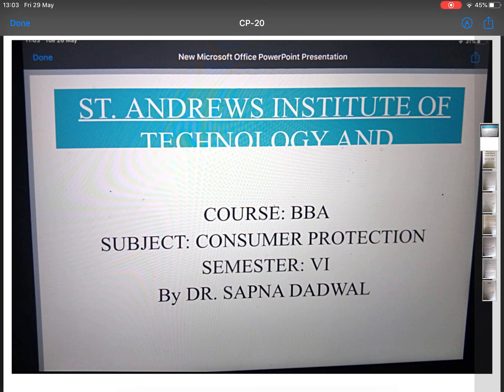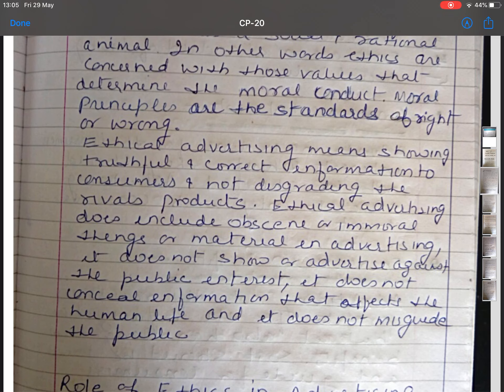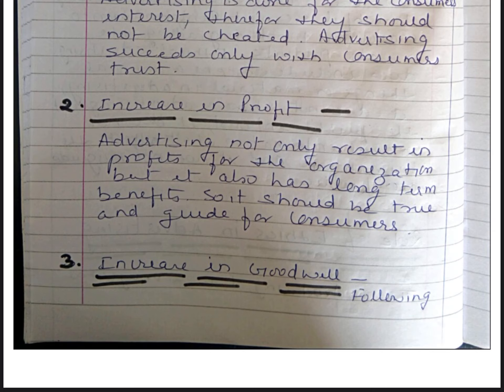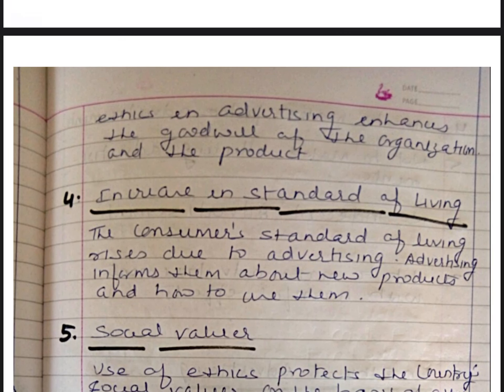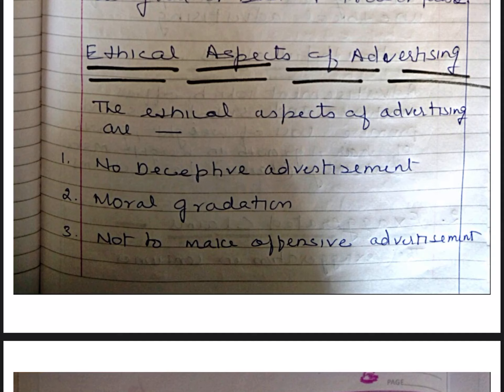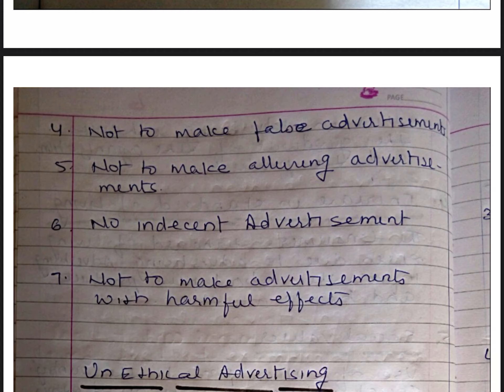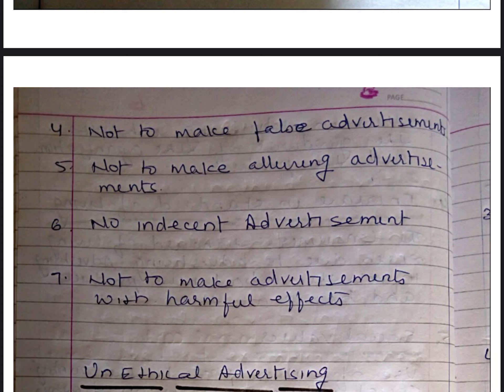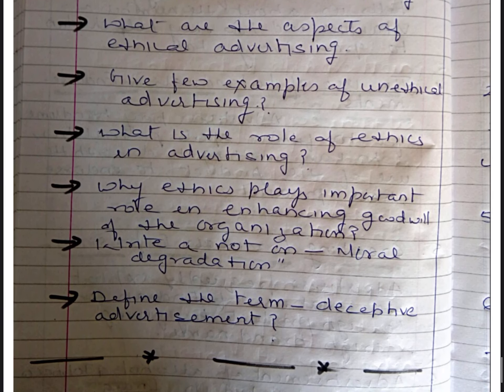SAITM BBA SEM6 CONSUMER PROTECTION UNIT4 LECTURE 20